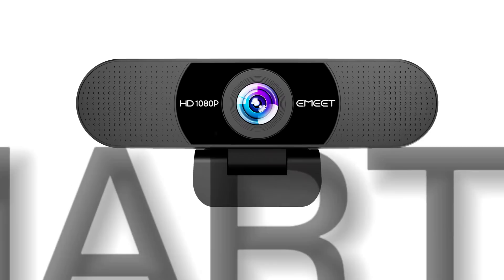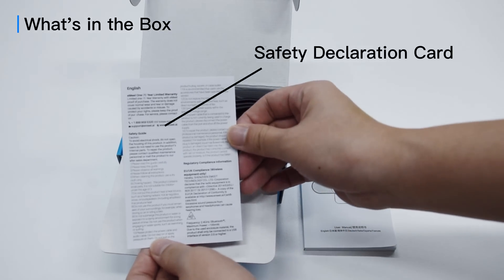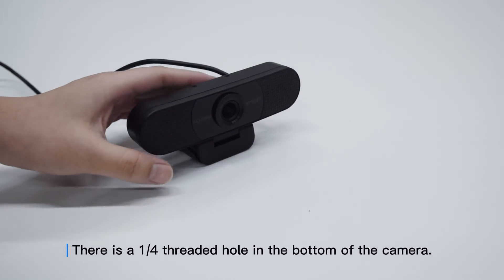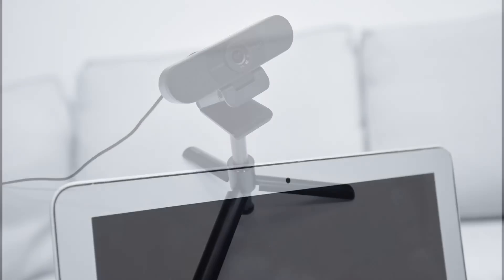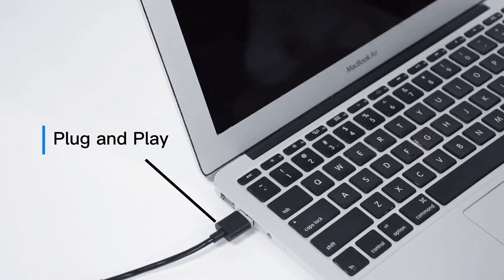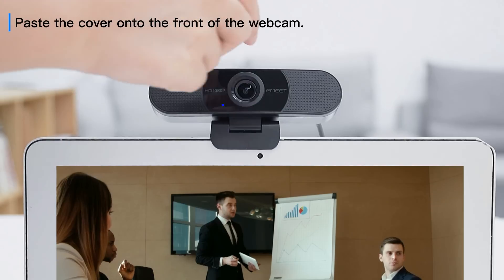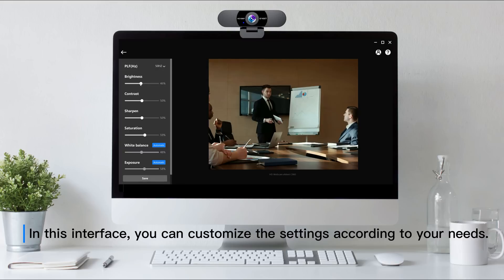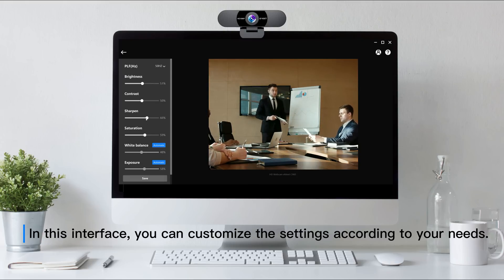EMEET SmartCam C960 | User Guide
EMEET SmartCam C960 -- Basic FHD 1080P Webcam with Microphones
✅Full HD 1080P Delivers crisp and detailed images in any scene owing to the 1080P resolution and sharp fixed focus.
✅Always Stay in Top Shape Look great at every frame with the wide 90° FoV, auto light correction tech and the help of EMEETLINK.
✅Dual Noise-Canceling Mics 2 omni-directional mics pick up voice up to 2.5m with echo elimination and intelligent noise cancelation.
✅Easy to Use Plug and play. Join video calls in seconds or flip the cover over to protect your privacy.
✅Universal Compatibility Supports multiple platforms such as Zoom, Microsoft Teams, Webex, Skype, etc.

00:00 Unboxing
00:31 Install
01:09 Privacy Cover
01:19 Settings